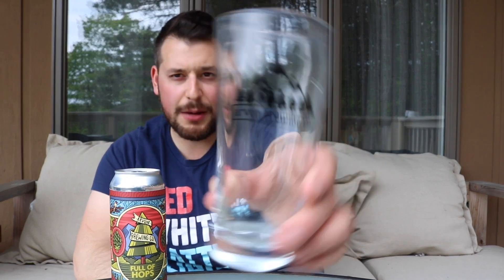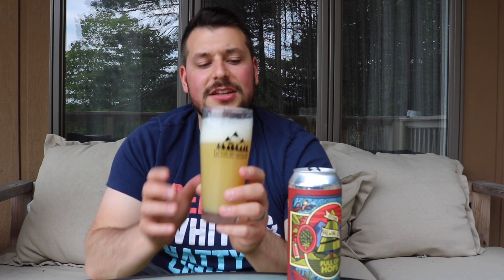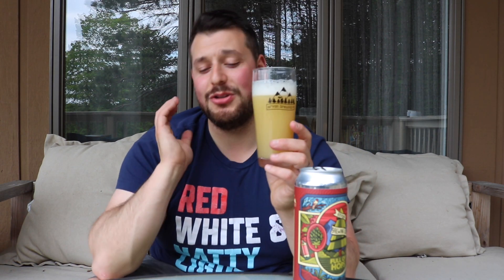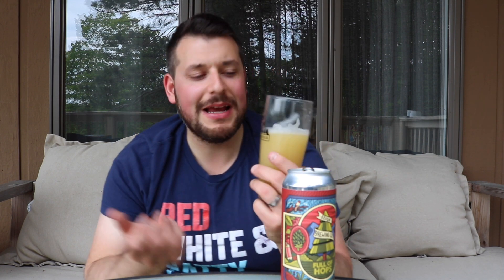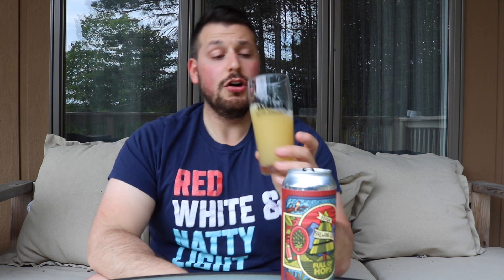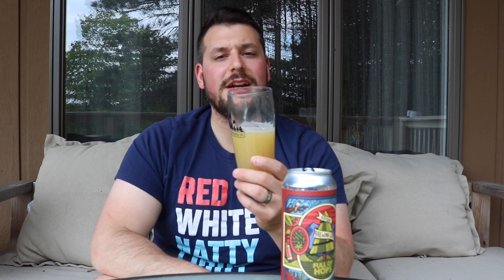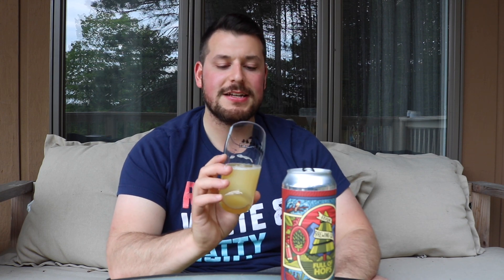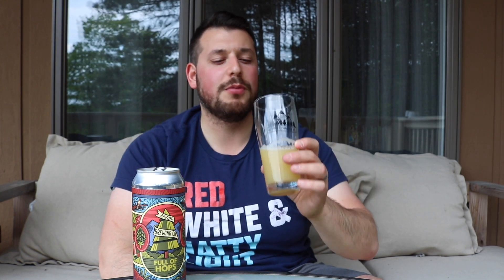Arvon|Full Of Hops|7% NEIPA With a PUNCH of Hops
NEIPA with Citra and Riwaka

Check me out on Instagram and Untappd - pourmichiganbeer